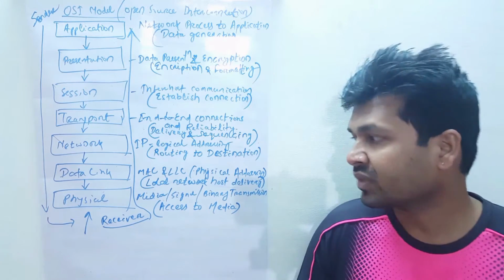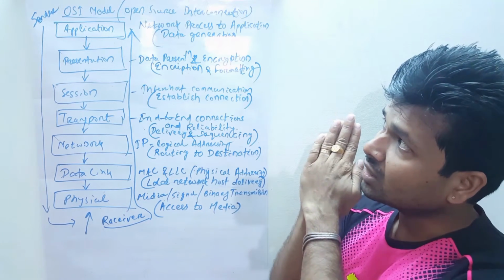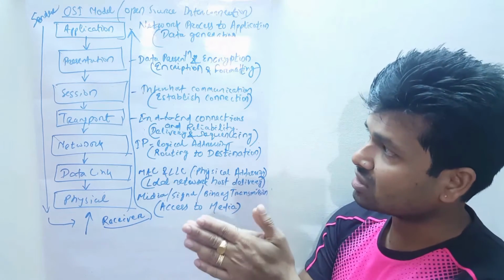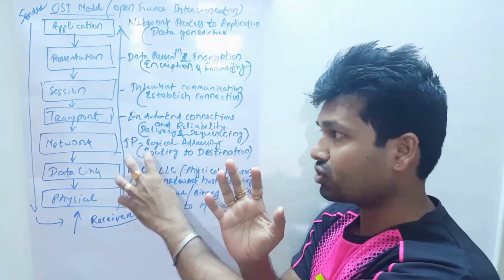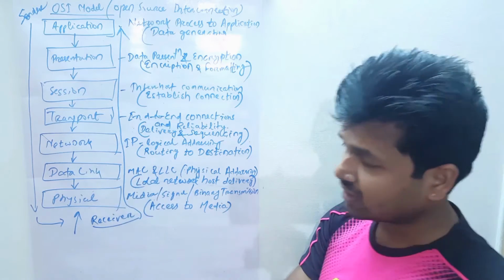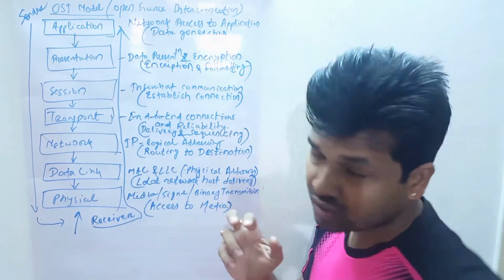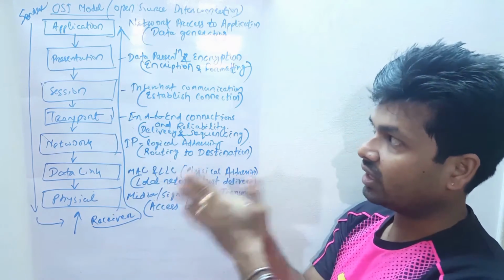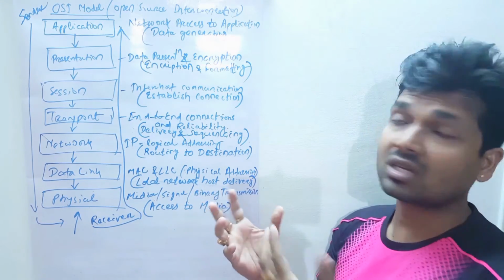OSI model and protocol function|niladri nihar nanda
OSI model and protocol layer and  functions